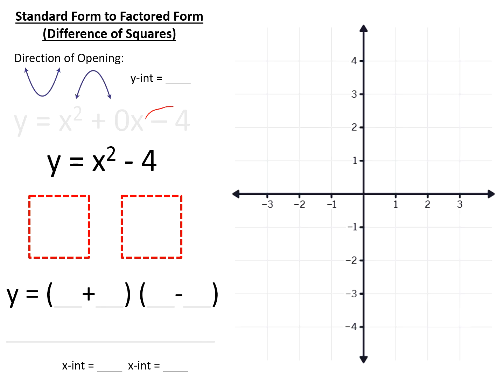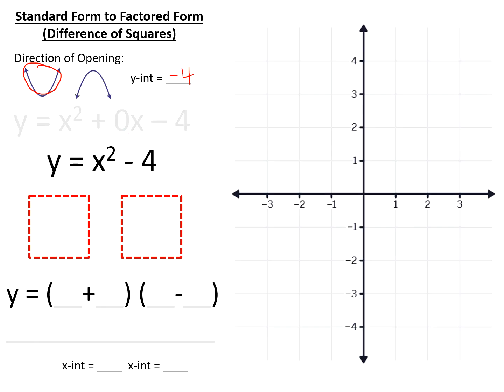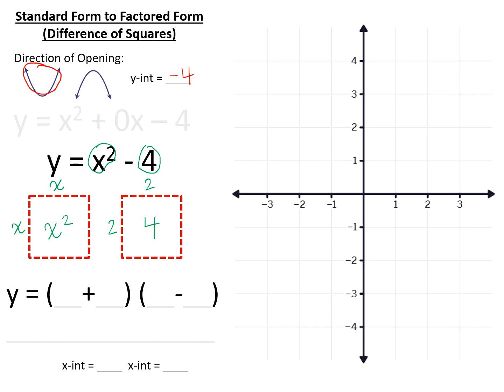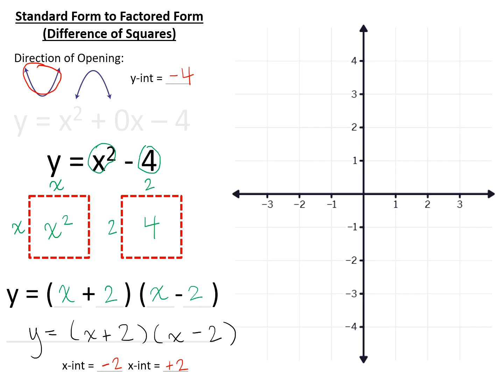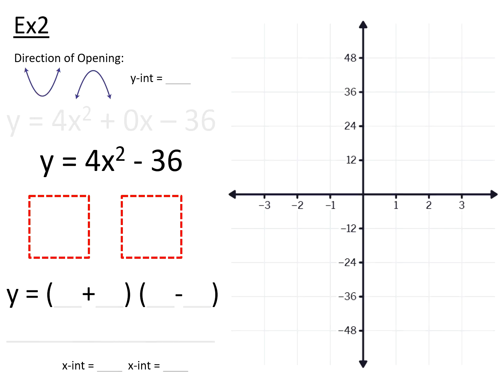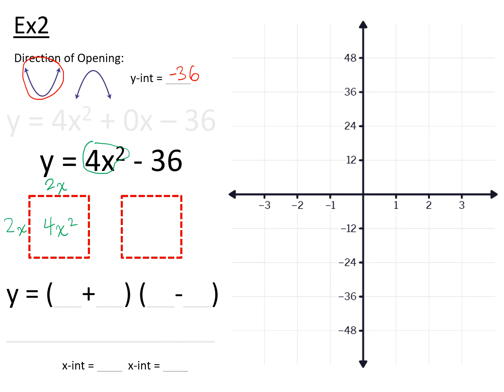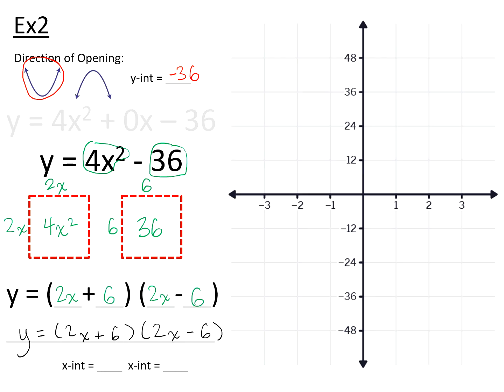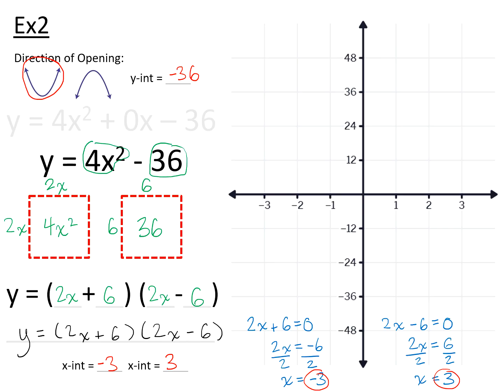Difference of Squares